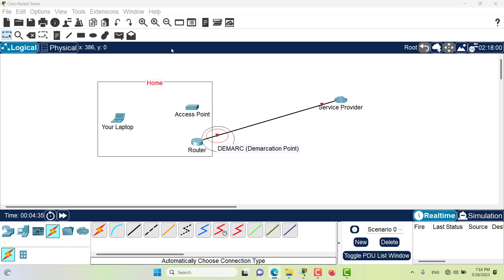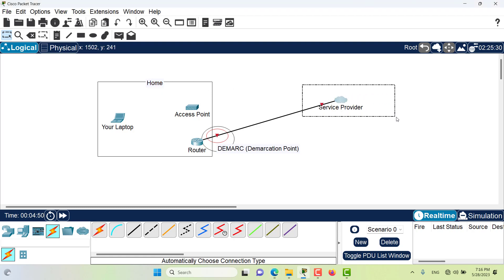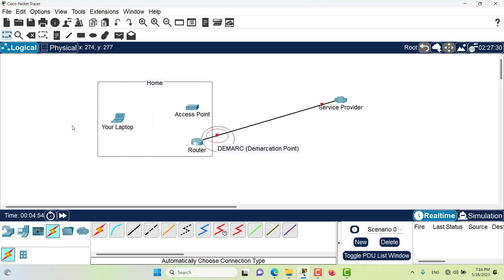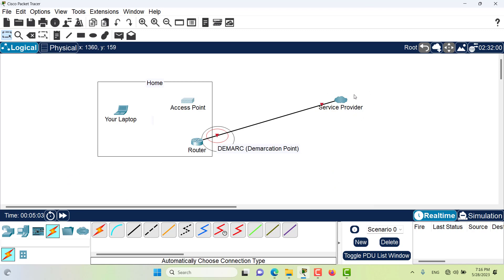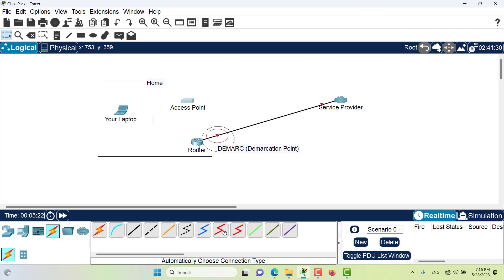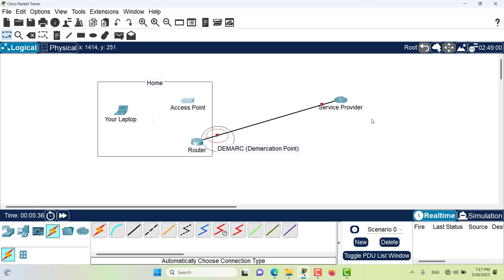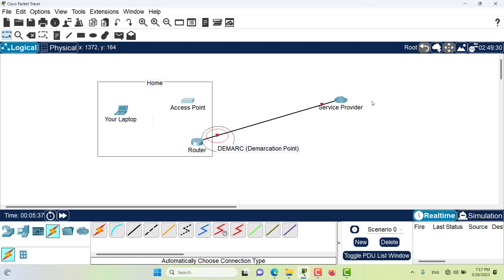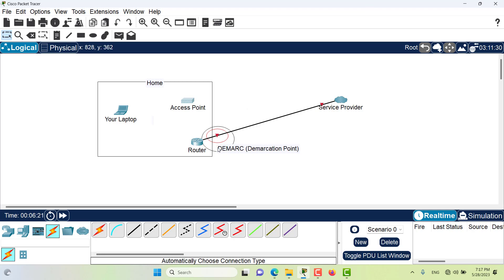Where is Demarcation Point? | Ep. 15 | Networking Debunked